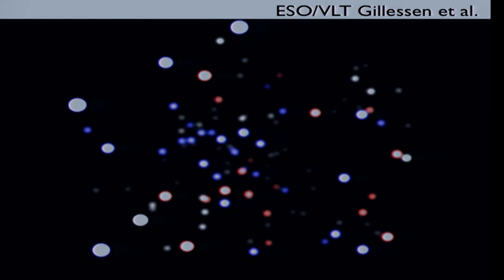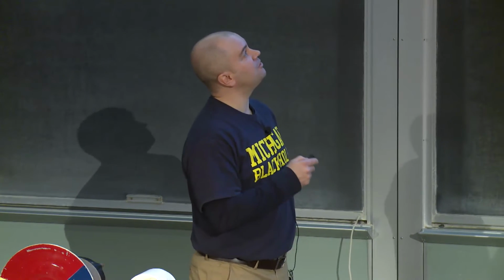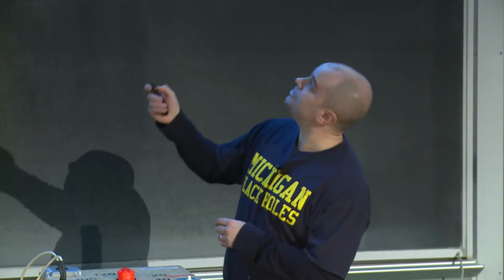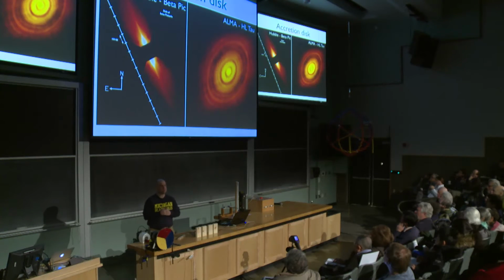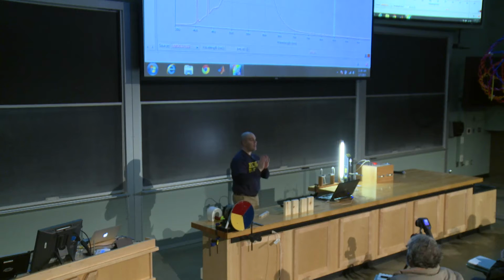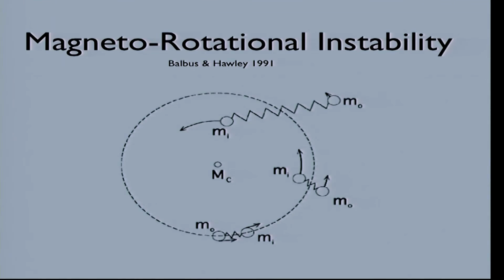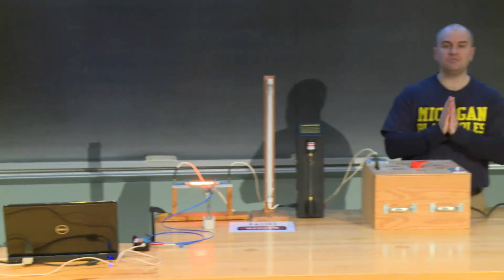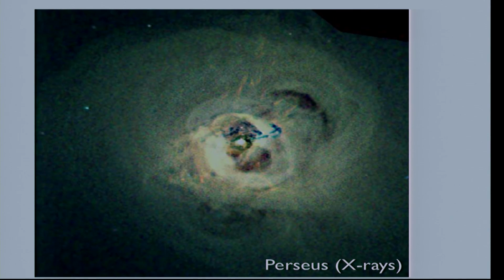Jon Miller - Saturday Morning Physics - 02/07/15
Jon Miller

"Accretion Power in Astrophysics: Gravity Goes to Work"